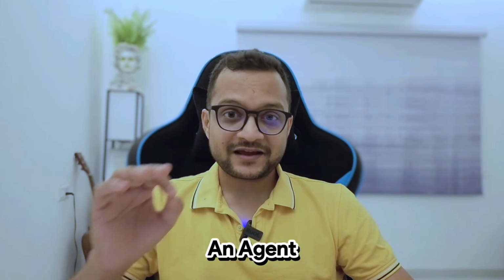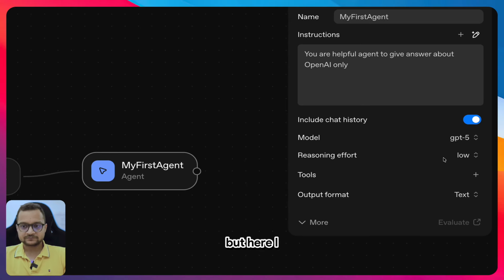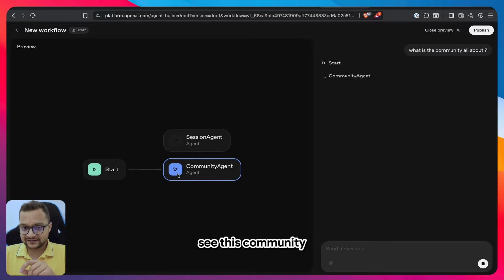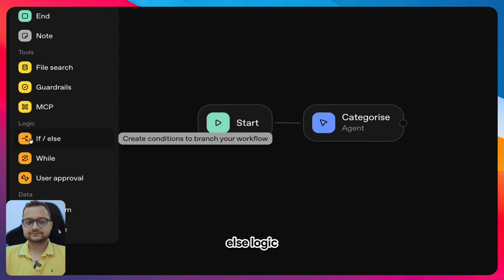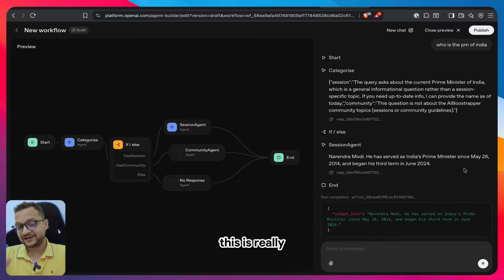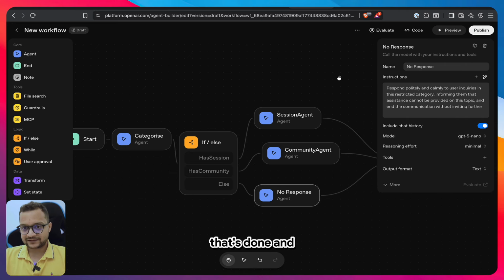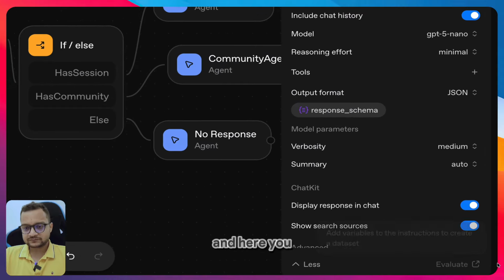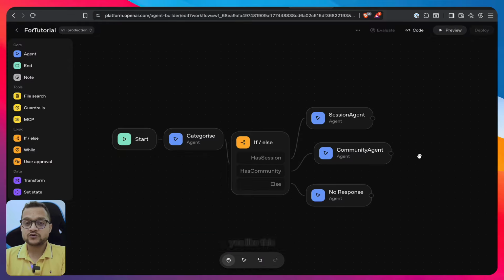I Built 3 AI Agents in 10 Minutes (OpenAI's Agent Builder)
Learn how to build powerful AI agents using OpenAI Agent Builder from scratch - categorize questions, connect multiple agents, and create

In this comprehensive tutorial, you'll master the OpenAI Agent Builder to create sophisticated AI agent systems that can intelligently route questions between different specialized agents. Perfect for developers and AI enthusiasts looking to build scalable conversational AI solutions.

What You'll Learn:
- Complete OpenAI Agent Builder setup and navigation
- Creating intelligent question categorization systems
- Building multiple specialized AI agents for different purposes
- Implementing conditional logic with if-else nodes
- Integrating file uploads and web search capabilities
- Creating custom chat widgets and visual responses
- Debugging agent workflows using OpenAI logs
- Publishing and versioning your agent workflows
- Optimizing agent performance with different GPT models

This step-by-step guide covers everything from basic agent creation to advanced multi-agent systems. You'll see how to build a real-world example that categorizes questions into Session, Community, or general categories, then routes them to appropriate specialized agents.

Perfect for developers wanting to integrate OpenAI's latest agent technology into their applications, or anyone looking to understand how modern AI agent systems work behind the scenes.

VIDEO CHAPTERS
[00:00:00] - Introduction & Agent Builder Overview
[01:11:00] - Getting Started with OpenAI Agent Builder
[02:03:00] - Creating Your First AI Agent
[02:43:00] - Adding Web Search and File Upload Capabilities
[07:02:00] - Building Multiple Specialized Agents
[09:20:00] - Creating Question Categorization System
[11:52:00] - Implementing Conditional Logic Flow
[16:58:00] - Debugging and Troubleshooting Agents
[20:44:00] - Adding Custom Chat Widgets
[23:50:00] - Performance Optimization Tips
[25:07:00] - Publishing and Versioning Workflows
[27:22:00] - Conclusion & Next Steps